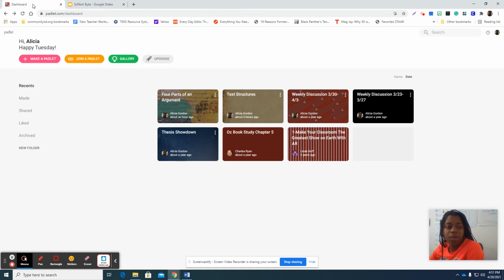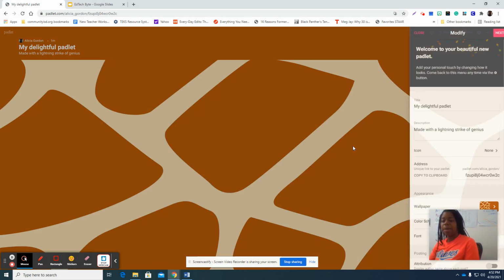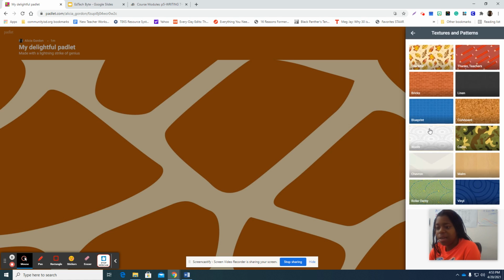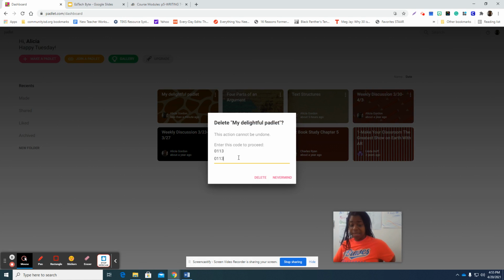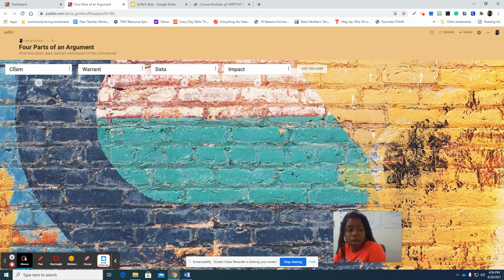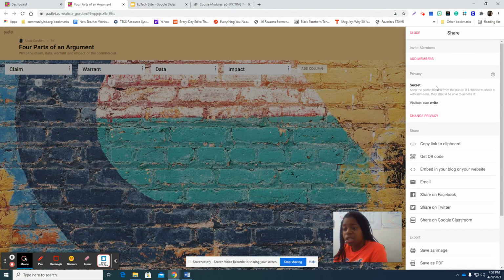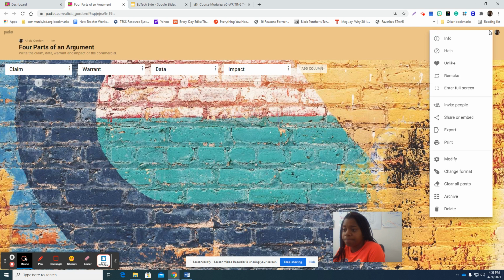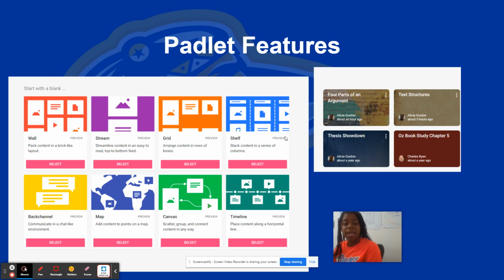Student Collaboration in Padlet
Using Padlet to create a live chat and conversation among students.